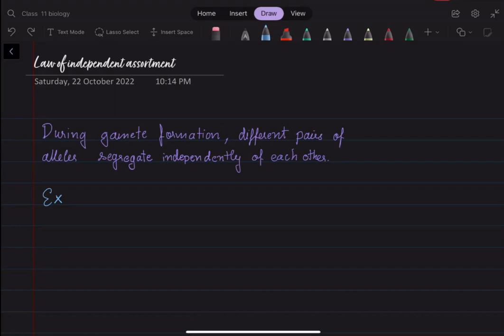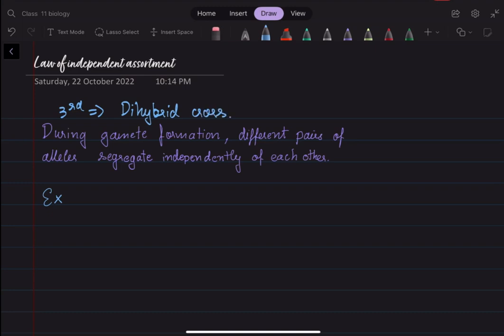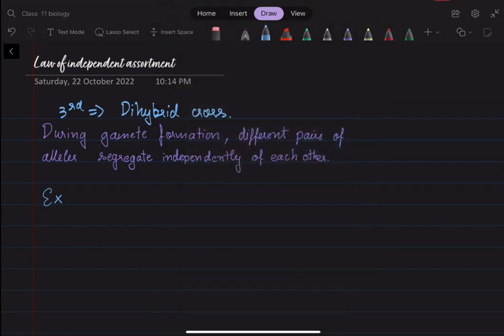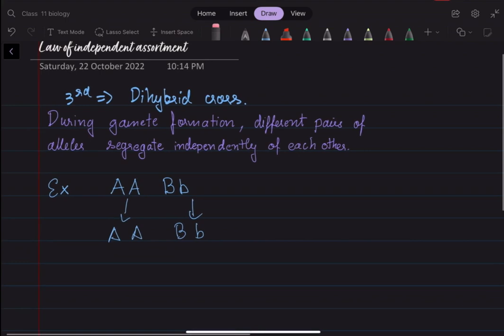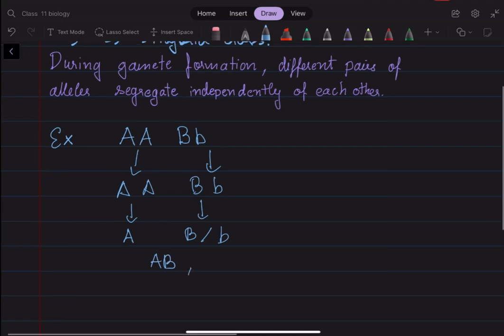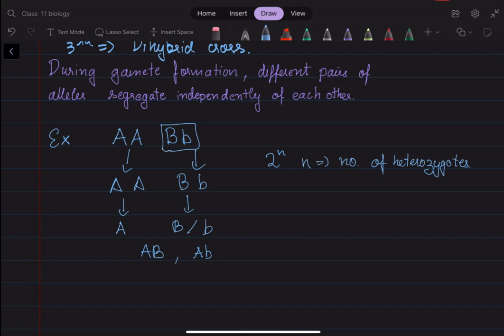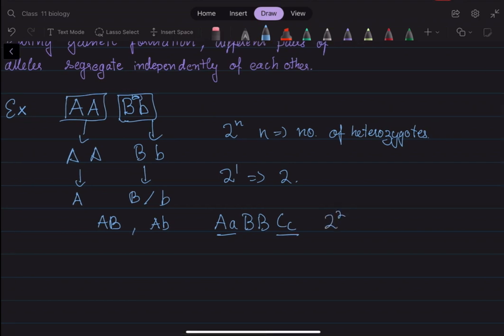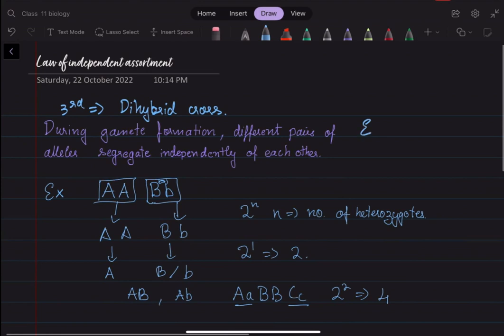Law of Independent Assortment | Principles of Inheritance and Variation | NEET, CBSE